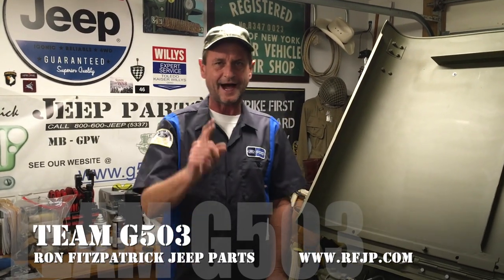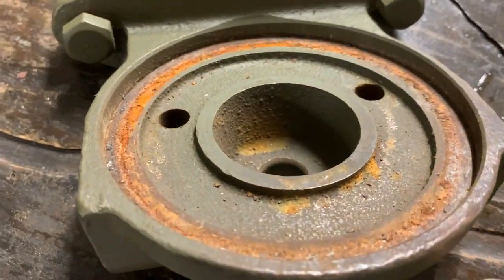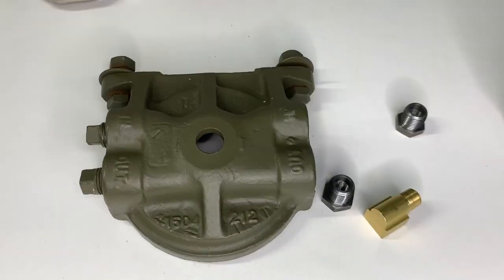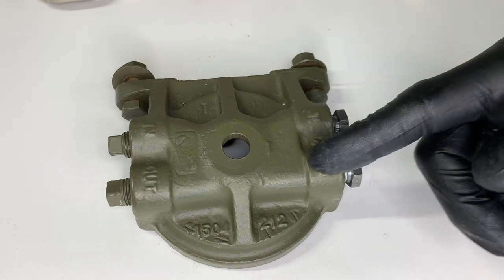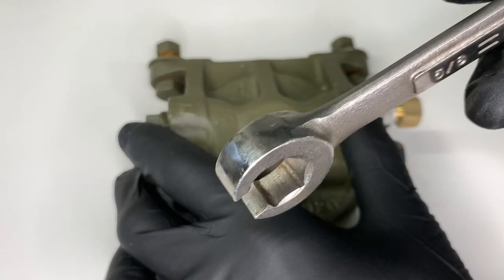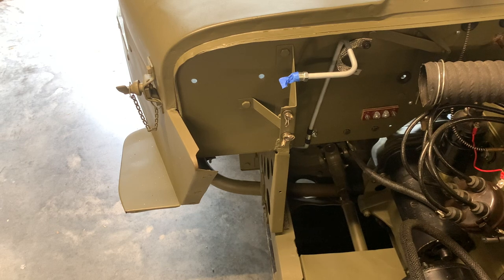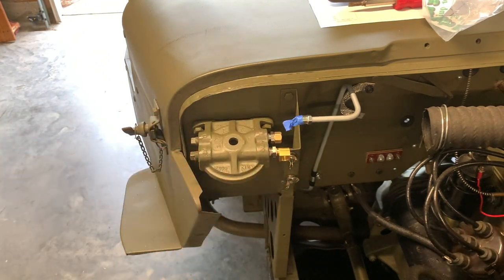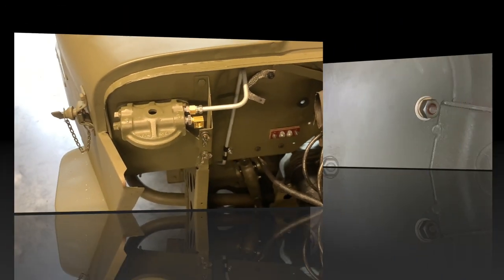G503 Fuel filter restoration (Part 1) Installing the fuel strainer, Willys MB Ford GPW WWII Jeep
Video showing the completion of the restoration of the g503 fuel strainer.

Detailed explanation of what fittings are used and where they go

All parts shown in the video are available at Ron Fitzpatrick Jeep Parts.

Part of the Team g503 / G503 TV Video series on YouTube